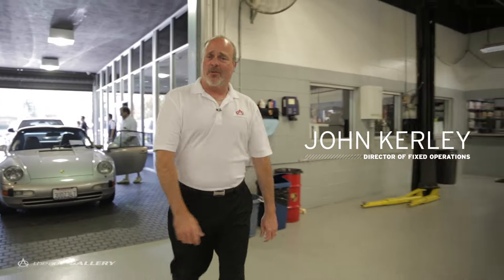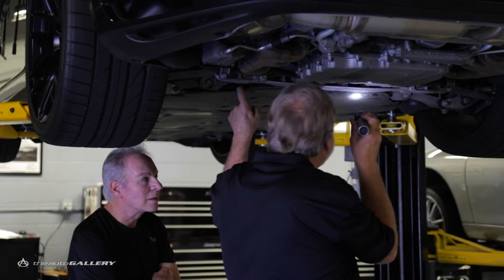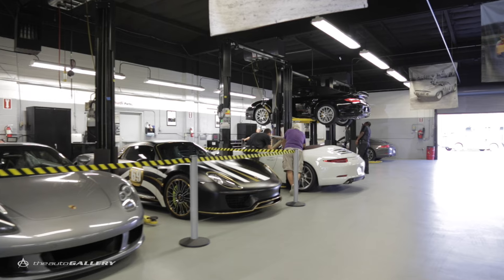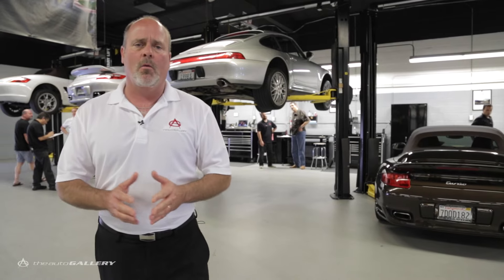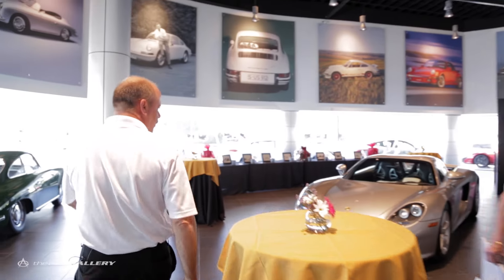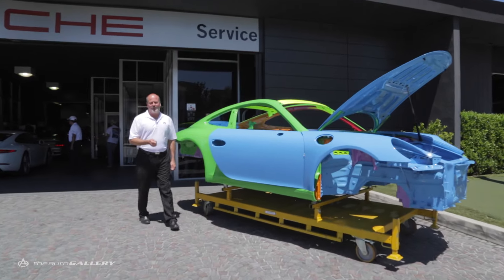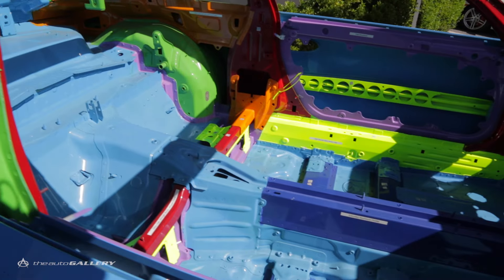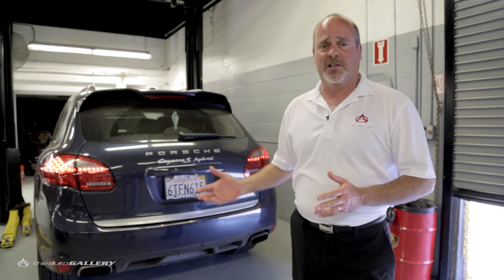What's a Porsche Auto Gallery Tech Clinic?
One of the benefits of servicing with Porsche Auto Gallery is our Porsche Tech Clinics we hold each year. We offer an opportunity for clients to join privately in the service center with our Goldmeister Techs and go over every question, concern and aspect of your Porsche in detail with you. We love Porsche and the passion our clients hold for the brand which is what enables these Tech Clinics to happen.